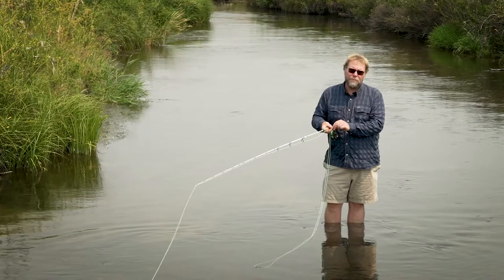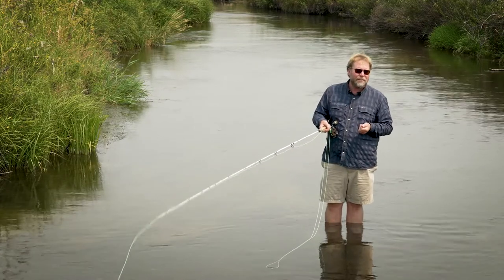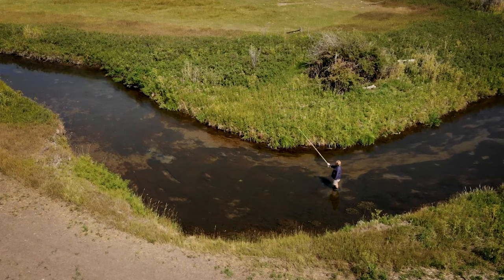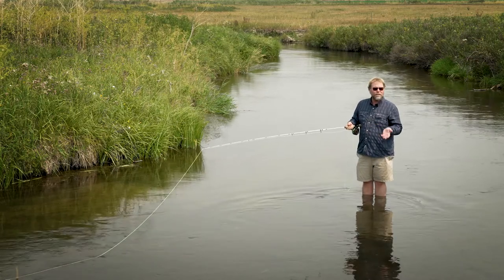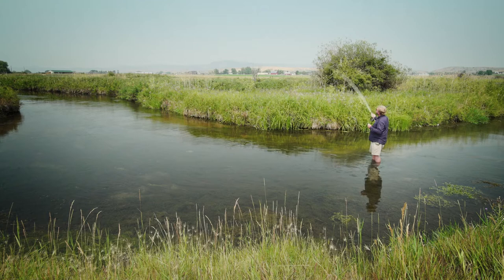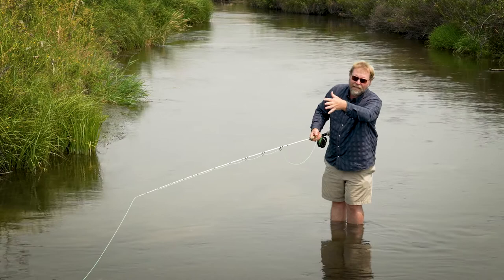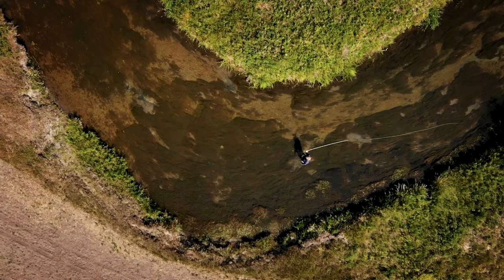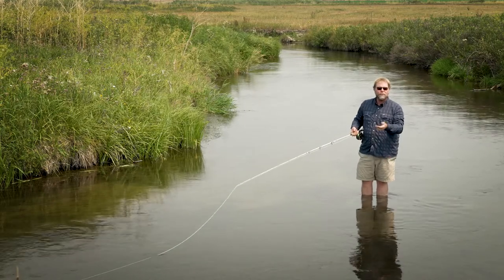Advanced Fly Casting: How to Pile Cast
In this video from Montana Angler's Advanced Fly Casting series, instructor Matt Wilhelm explains how to perform a pile cast. The pile cast is a technique used to create a drag-free presentation when casting downstream. Matt is the founder of the Yellowstone Fly Fishing School and has helped thousands of fly anglers improve their casting.